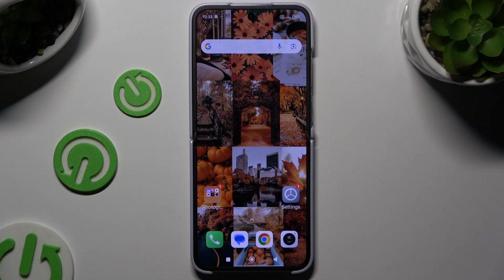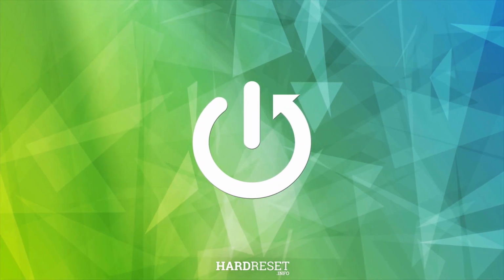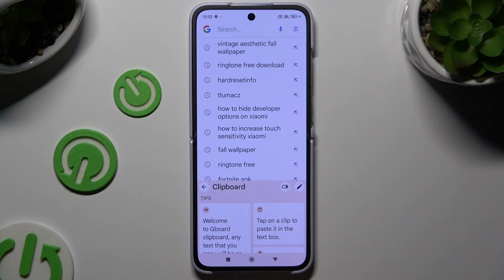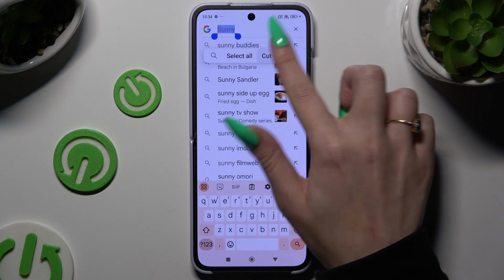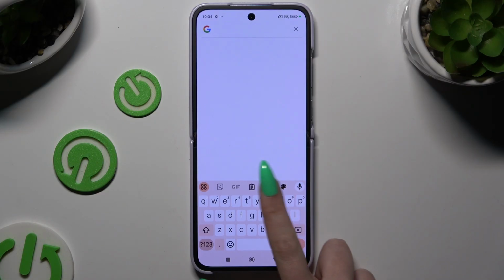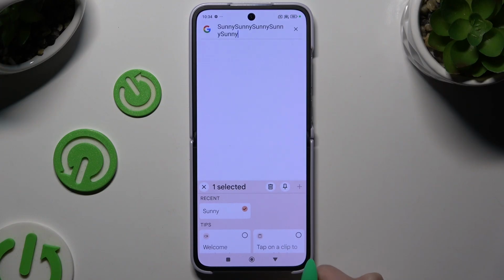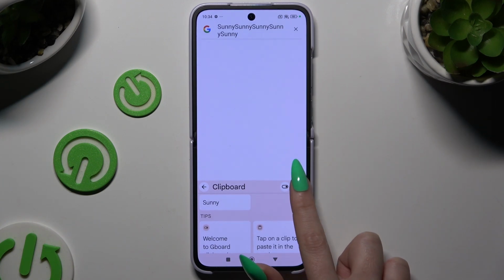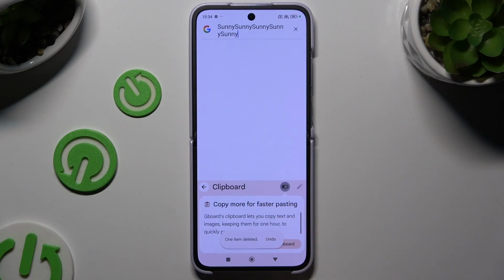Xiaomi Mix Flip - Activate Clipboard in Keyboard | Copy and Paste Options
Welcome back! In today’s video, we’ll demonstrate how to activate the clipboard feature in the keyboard on your Xiaomi Mix Flip. This function allows you to easily copy and paste text, images, and links, streamlining your messaging and browsing experience. We’ll walk you through the steps to enable the clipboard, ensuring you can access your copied content whenever you need it.

How to Enable Clipboard in Keyboard on Xiaomi Mix Flip?
How to Use Copy and Paste Options on Xiaomi Mix Flip?
How to Activate Clipboard for Easy Text Management on Xiaomi Mix Flip?